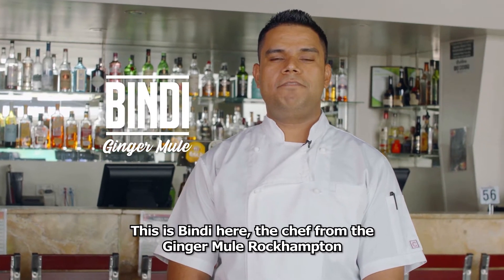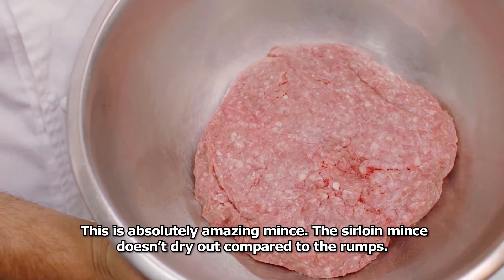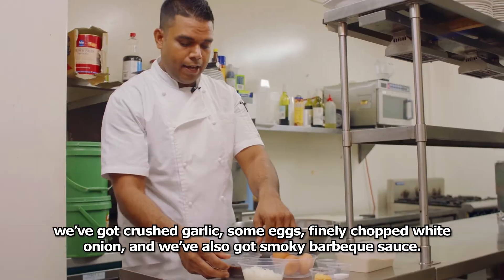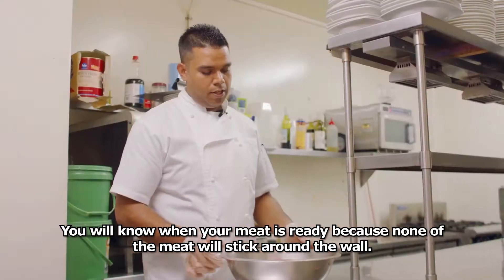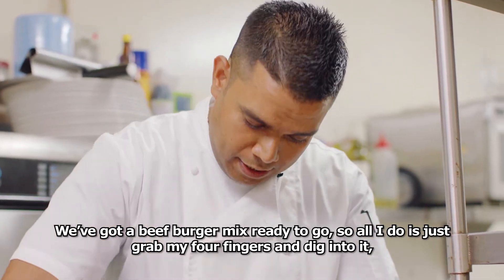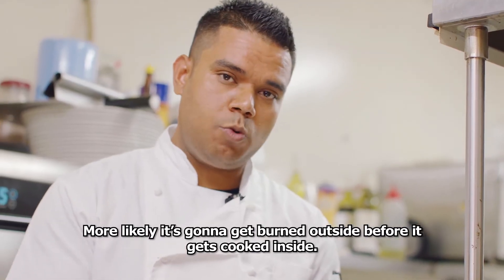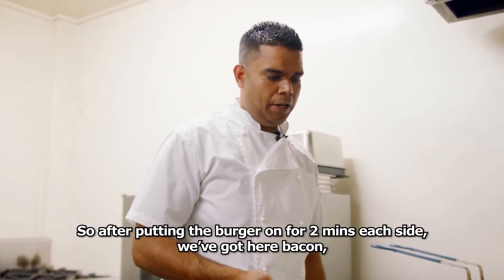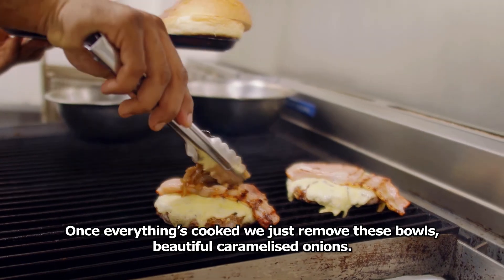Classic Beef Burger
This Classic Beef Burger from Rockhampton’s Ginger Mule will satisfy all your burger cravings. Cheese, bacon and caramelised onion on a home cooked beef patty - what more could you want?